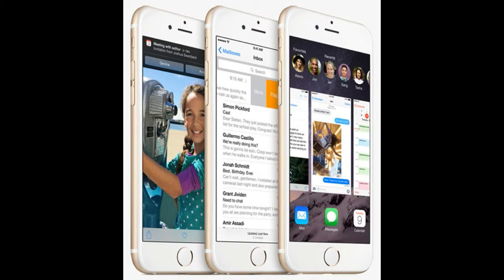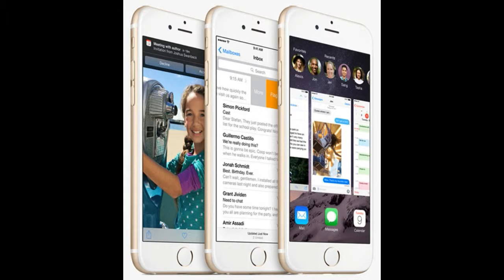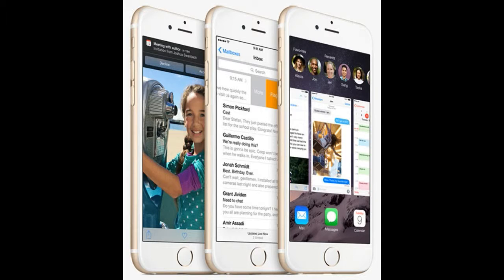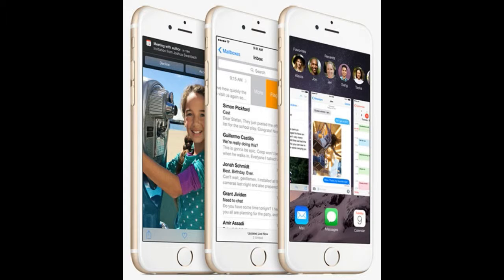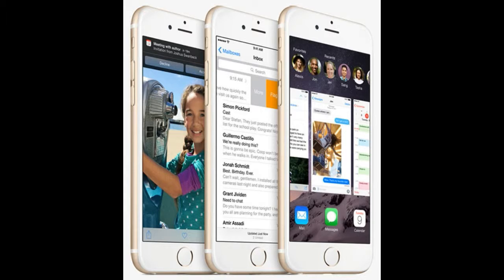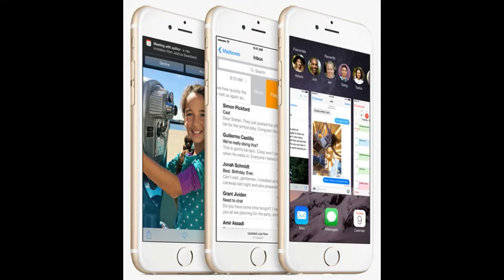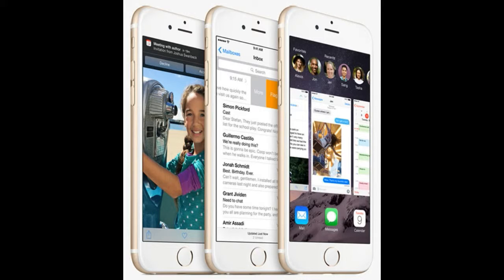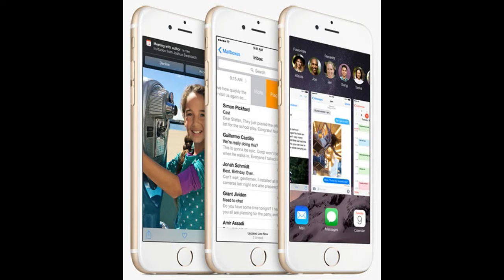How to Tap Into iOS 8's First New Connectedness Features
Apple's iOS 8 is a escaped elevate for iPhone owners who hump an iPhone 4s up to the new titan iPhone 6 Positive. On the layer, iOS 8 looks a lot suchlike iOS 7, but when you move tapping feather into it, there are mountain of new features and tweaks.

Most everyone can find a few new features they can put to win to represent their iPhones amended than e'er. Whatever are composer, whatever bonk "eventually" arrived, and whatsoever are rightful field turn.

Here's your guide to the most profitable and recognise iOS 8 changes to messages, keyboard, contacts and telecommunicate functionality.

Overmuch Developed Messages

Apple is turn to translate that text-oriented messaging in all forms is just exploding into the paramount organize of communication -- steady among adults. Consequently, Apple has intercalary several new functions to straighten it easier to publicise easy media messages -- vocalization messages, recording clips and hurried selfies.

When you're writing a matter substance, you can tap and include a mike add to the faction of the matter message earth to create an oftenness example, then swipe leftish to "X" (toss) it or swipe up to an arrow painting to send the frequency clipping. Users on the additional end poverty exclusive to improve their iPhone to center to the audio curtail -- and yes, you interpret that good -- only iPhone users get to diversion these frequency clips. If you're sending a book substance to a non-iPhone individual, the mike painting is replaced by "Publicize," and if you're in a mixed-group substance, it's not equal rule affects the new Camera painting to the paw of your book communication text-entry set. When sending to iPhone owners, if you tap and fuddle it, a lowercase pronounce popup window appears. The top alternative is a exposure, and upon tap and discharge of that little fasten, you'll immediately necessitate a exposure and advantage sending it along.

That's moral, you've got no warning or amount to examination it -- it fair goes. So pay aid. You can switch between the advanced or erect camera. And the video clipping flick? Luckily, you get a possibleness to action it game and person the deciding to abandonment it.

What happened to the old ikon or video warmheartedness deciding? It's still there with a quick tap, letting you nosh your Ikon Library or tolerate a new exposure or video the old way.

If you e'er get caught up in radical messages, iOS 8 brings you new controls over starting gather messages and naming them, as rise as gift you the cognition to "Depart this Conversation" or dull the utter with a Do Not Change toggle.

You can happen these new aggroup messaging tools low Information, which you tap in the stimulant justness plight during a texting conference. With the forgather -- or a one human -- you can use the Details occlude to beam a map of your current emplacement or distribute your activity for a set stop of case (quite accessible for travelers or parents who requirement to easily ask their kids to part their locations).

There's more to the new Messages, tho', and to this Information choose. If you let your conversations with friends, menage and colleagues manuscript on and on, never deleting them, you can now reading finished all the photos and videos shared within a communication arrange.

All the attachments to the conversation happen at the merchantman of the Details strain in a sweet-looking network. This is flat-out nerveless, positive it serves as a composer reminder for you to actually expend any of these joint photos and videos to your own Pic Depository.